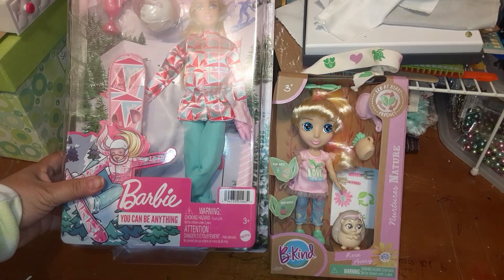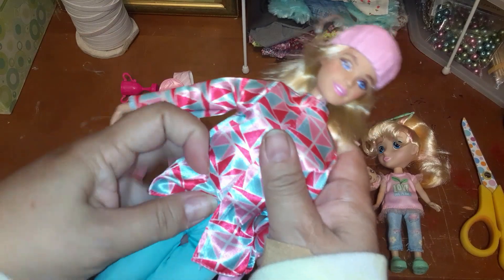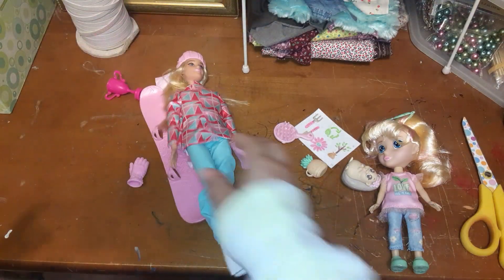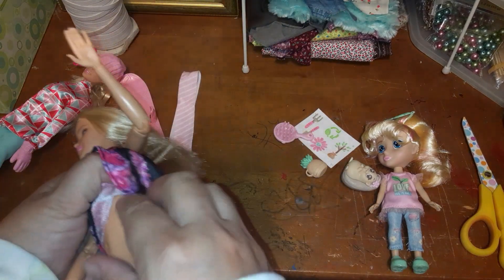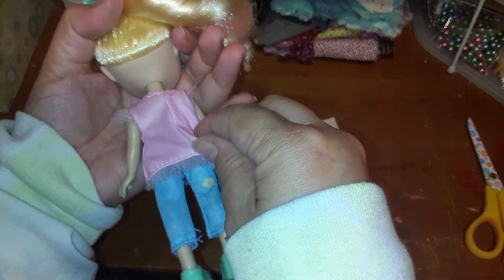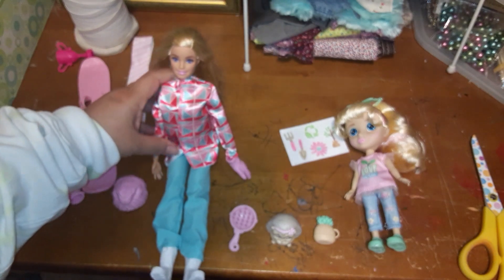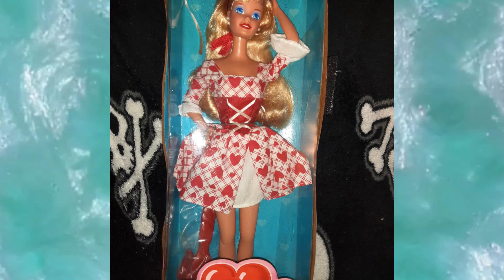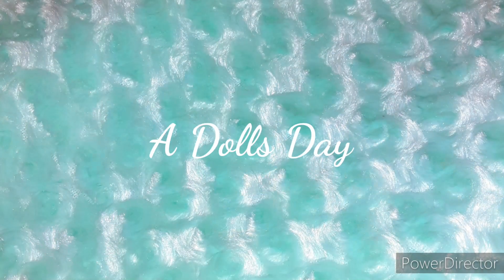Unboxing winter snowboarding bunny Barbie plus some great Barbie outfits for you to see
I got both new dolls from Target, Anne Klein I got from a second hand store, the rest of the items I got from Ebay.